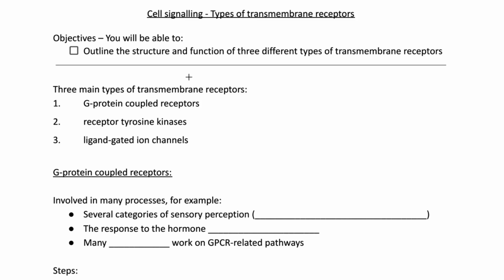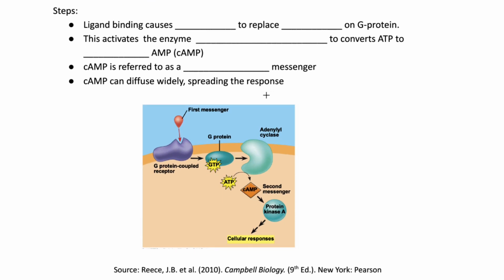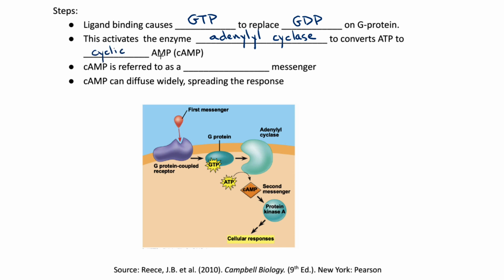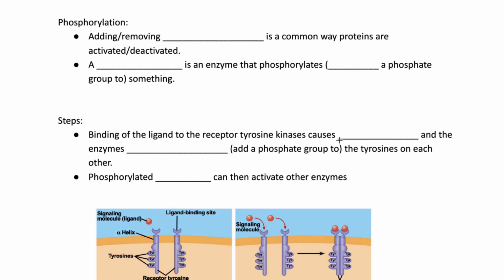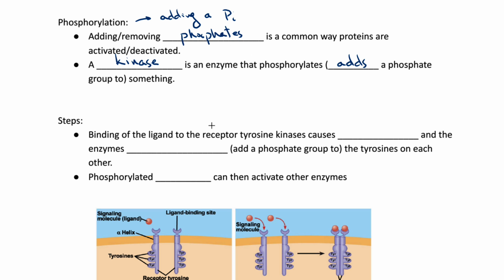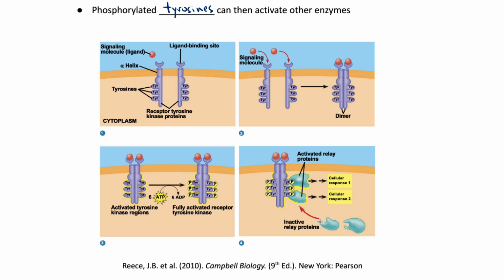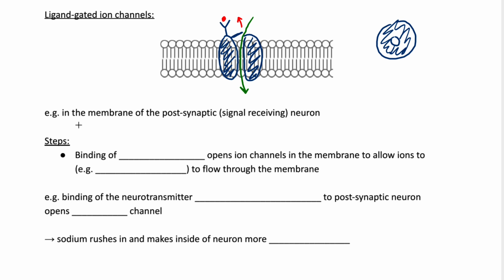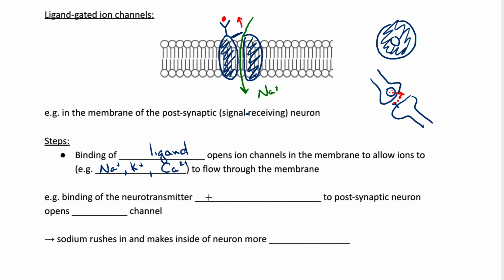IB Bio C2.1c - Cell signalling - Types of transmembrane receptors